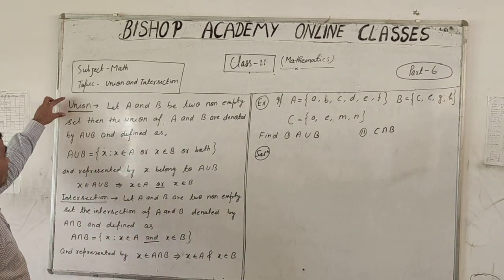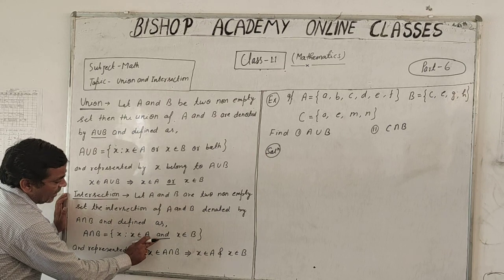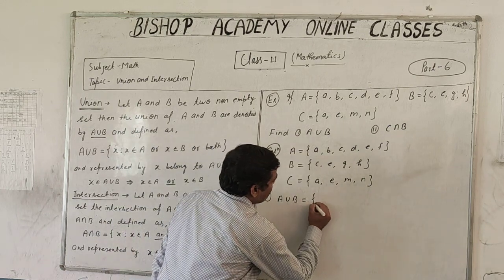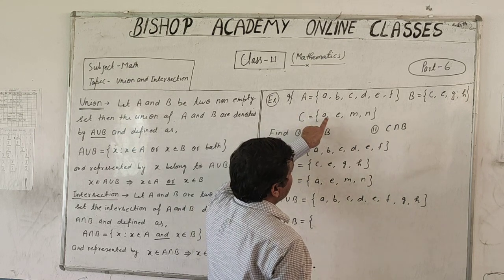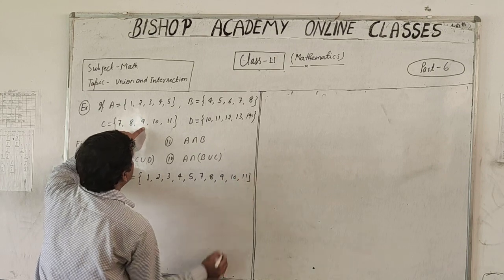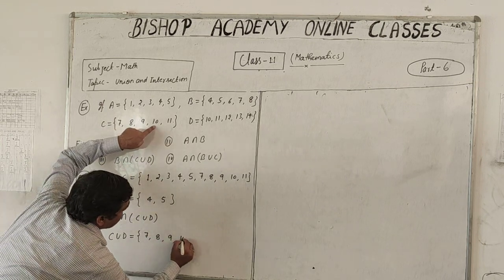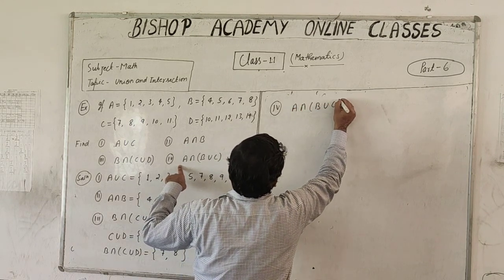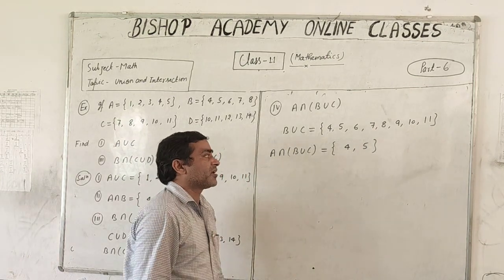MATHEMATICS | CLASS 11 CBSE | SETS THEORY (PART 6)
THIS VIDEO IS ADDRESS BY DILIP KUMAR PANDEY SIR (FACULTY OF MATHEMATICS)